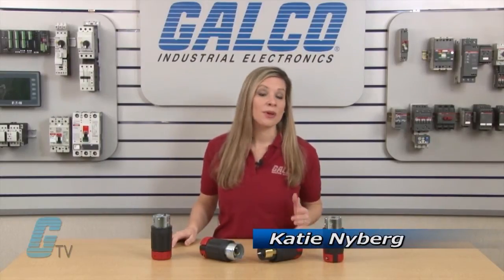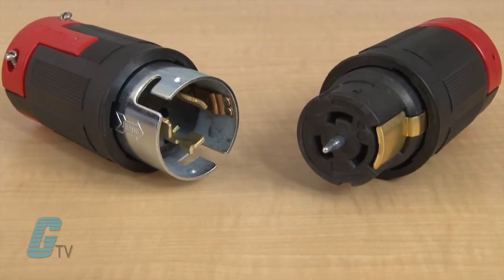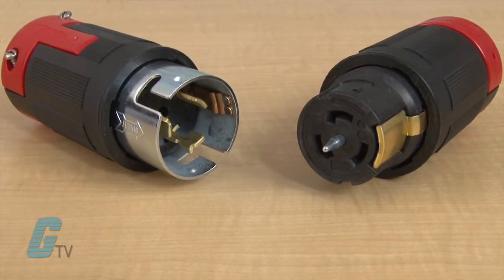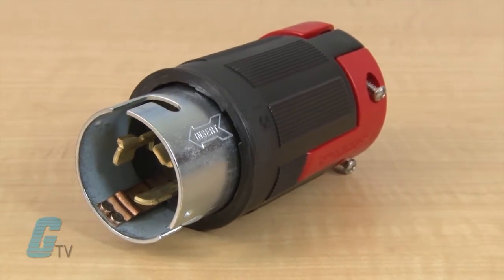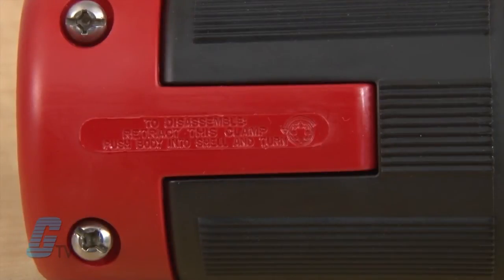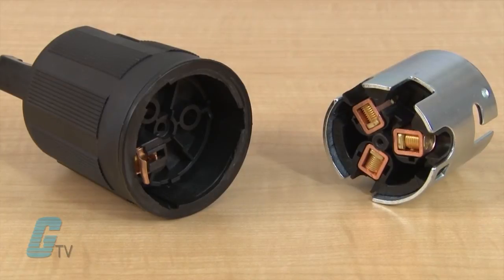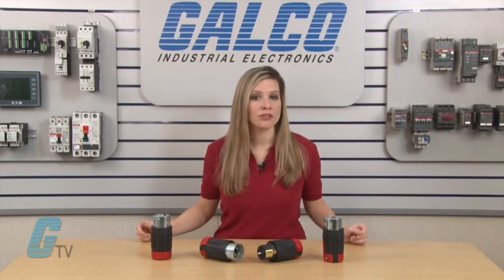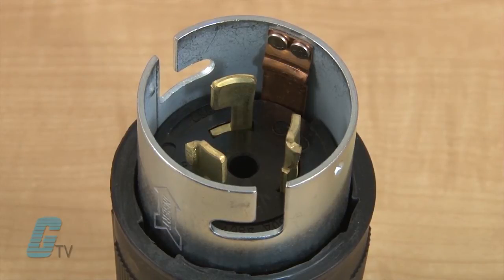Arrow Hart Pro Grip Plug and Connectors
Arrow Hart Non-NEMA California Standard Pro Grip Plug and Connectors presented by Katie Nyberg for Galco TV.

California Standard Pro-Grip Plug & Connector, 50A, 125/250V/AC Non-NEMA 3-Pole/4-Wire. Arrow Hart’s unique Pro-Grip design allows for quick and easy termination and assembly, saving valuable time on the job site. Superior design combined with rugged materials make Arrow Hart 50A devices ideal for temporary power applications.